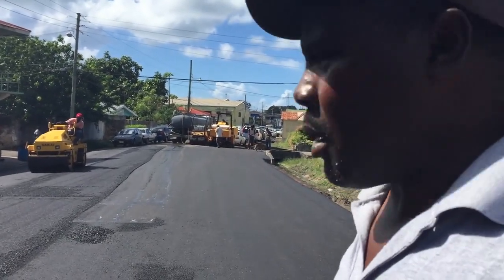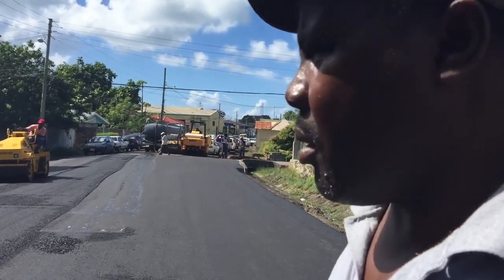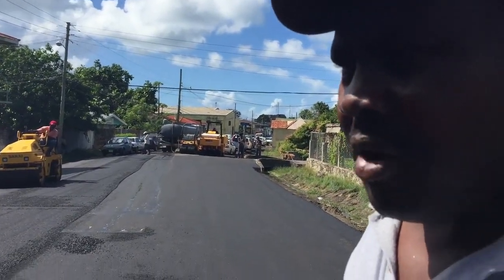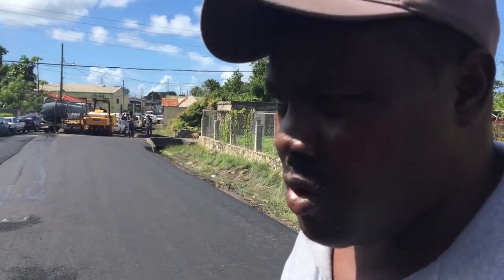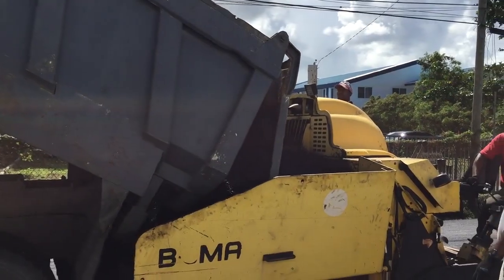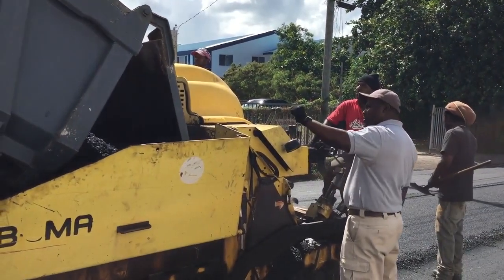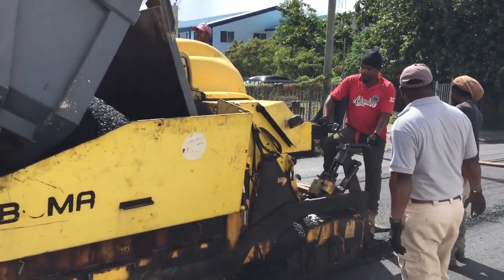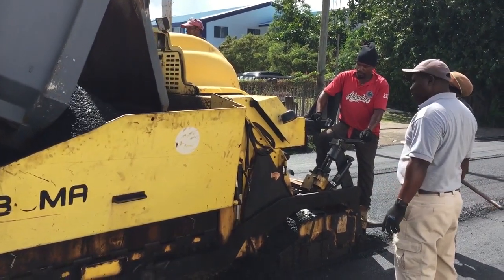Point and Villa road works